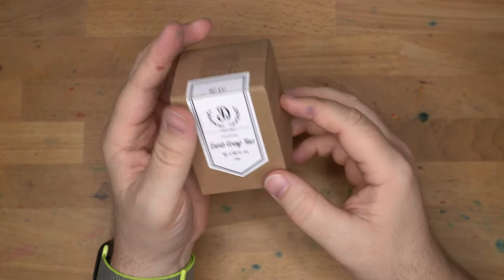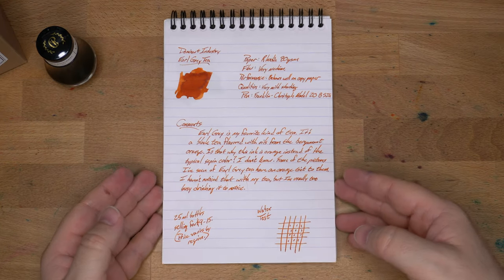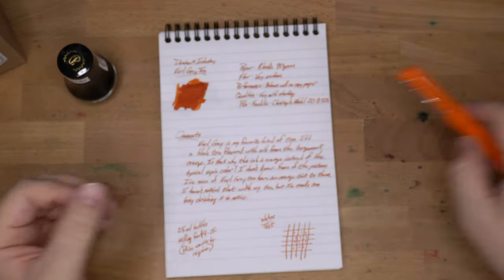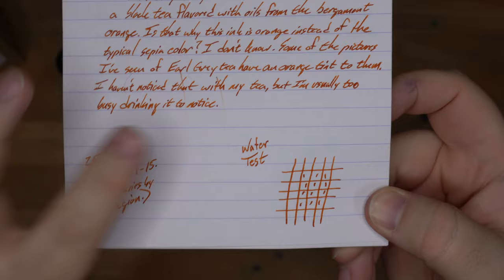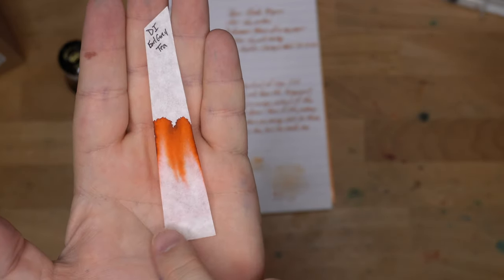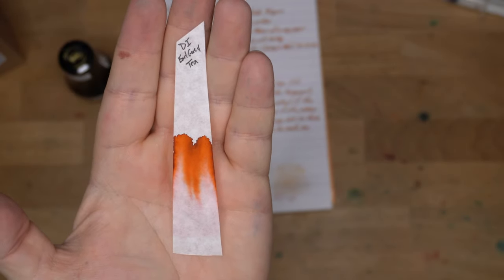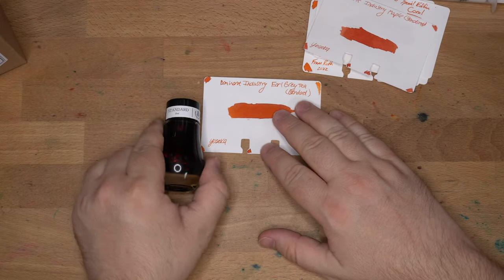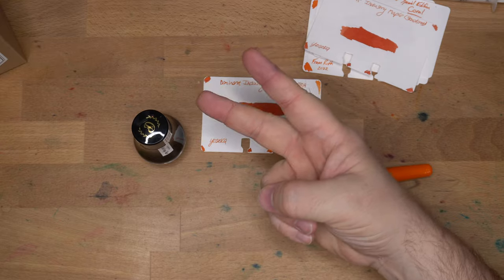Dominant Industry Earl Grey Tea!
Most people expect this ink to be a grey. It's right in the name. It's not, though. It's ORANGE. The color of the tea. You wouldn't want to drink grey tea, would you? Nope. I really like Dominant Industry, and I had to get this ink named for my favorite tea and in one of my favorite parts of the color spectrum.

** I bought this. I try not to let that sort of thing color my reviews. What you see is what I got. Thanks for the funding, Patrons! **